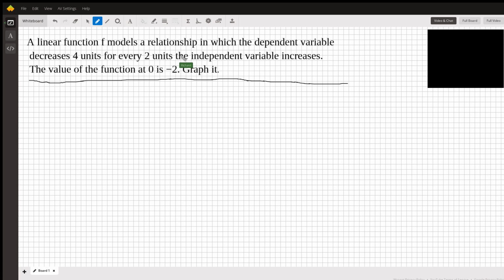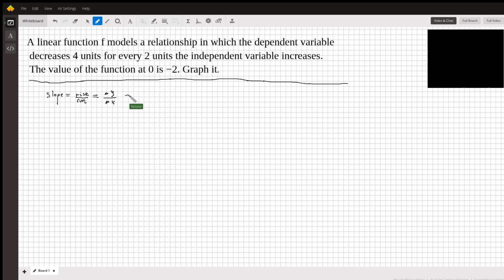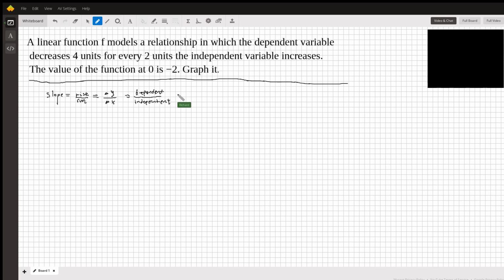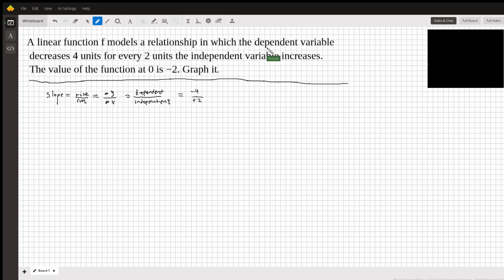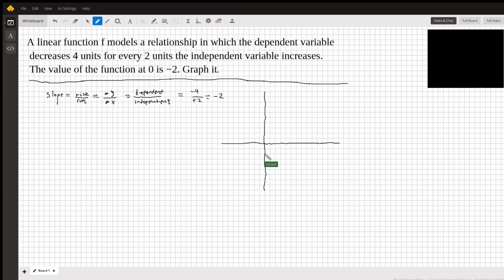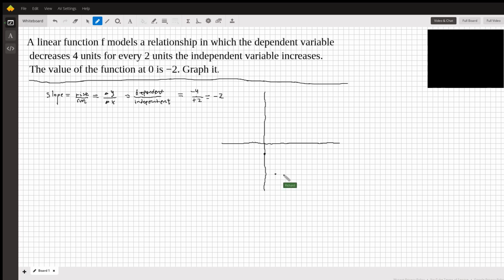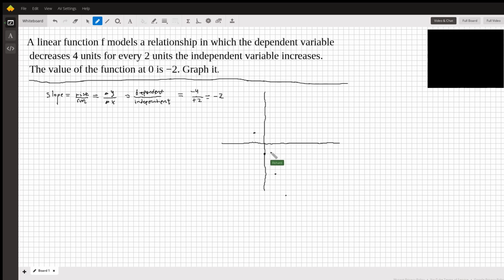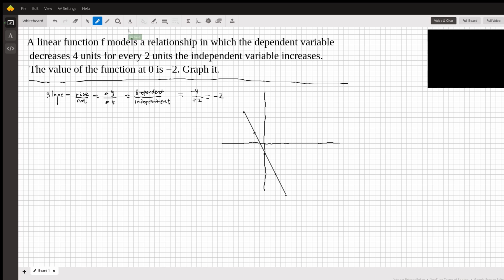Graphing a line using slope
Question: Graph the function
A linear function f models a relationship in which the dependent variable decreases 4 units for every 2 units the independent variable increases. The value of the function at 0 is −2. Graph it.

Answered By:

Richard C.